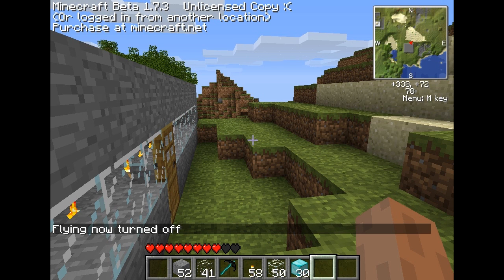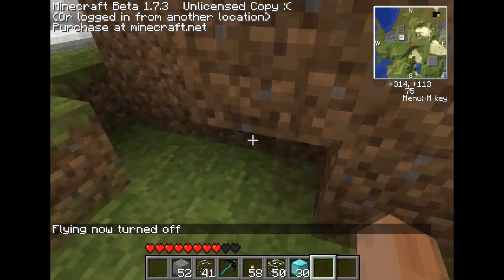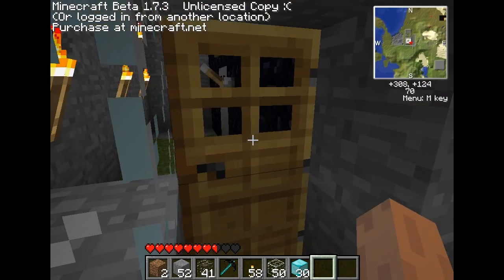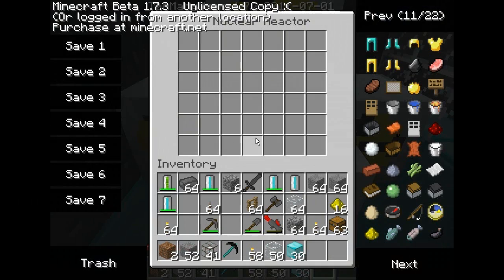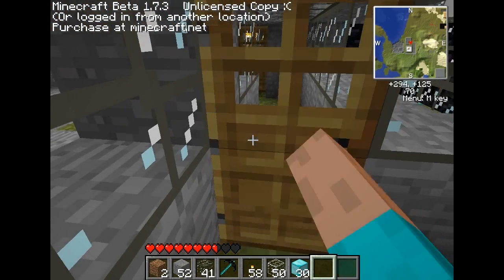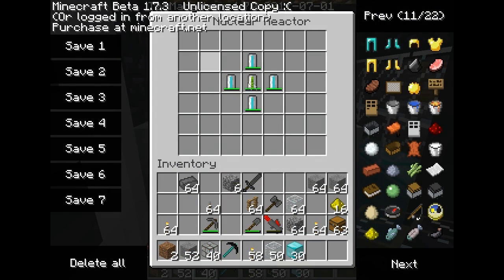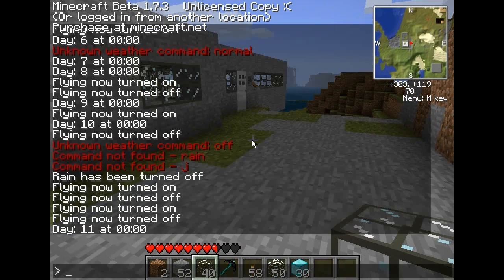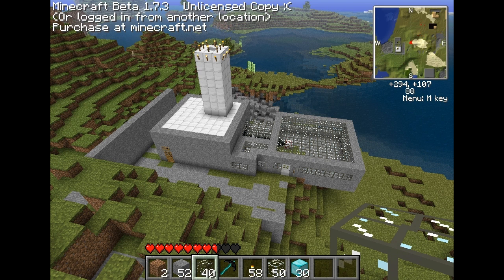Minecraft-Nuclear Power plant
More Industrial Craft On The way!!!